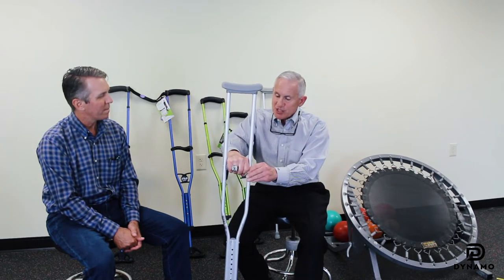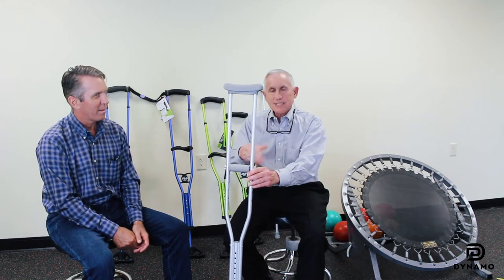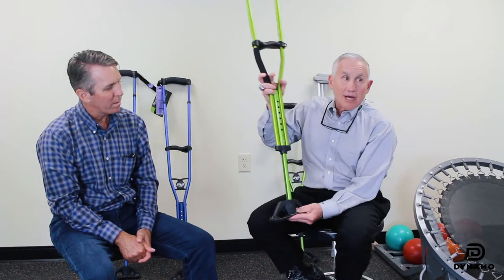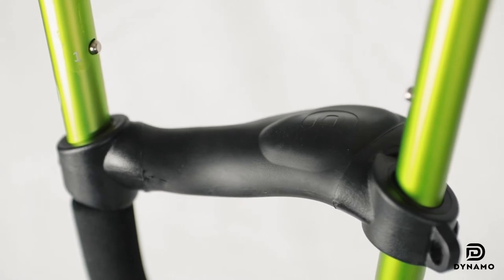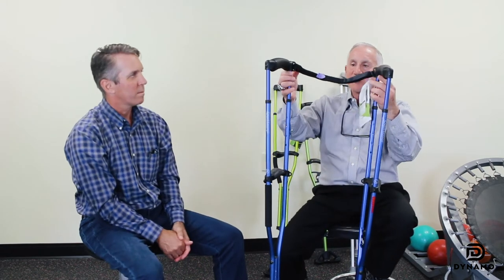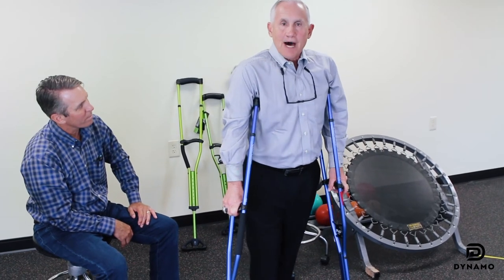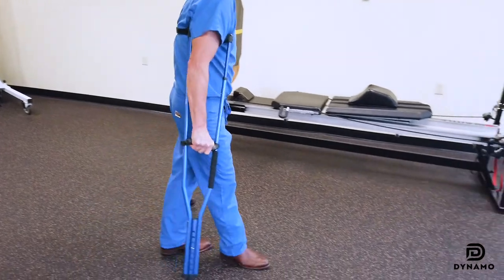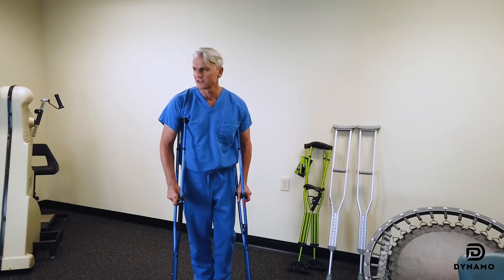Doctor Recommended Crutches Features and Benefits Sport Swings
Extended review video from healthcare professionals